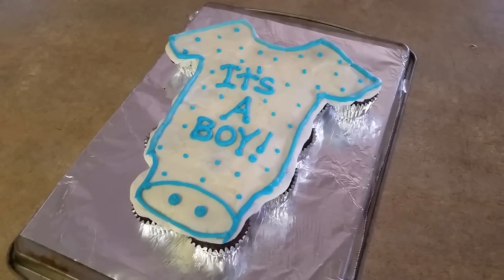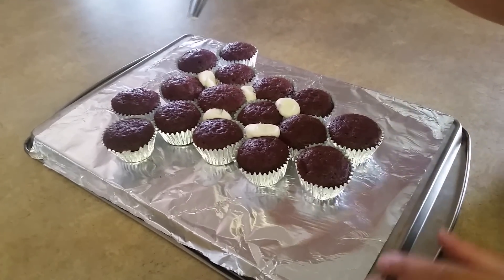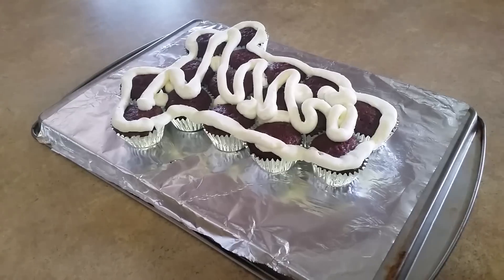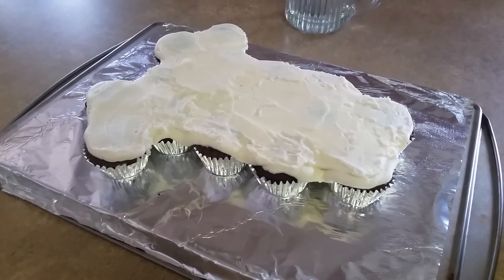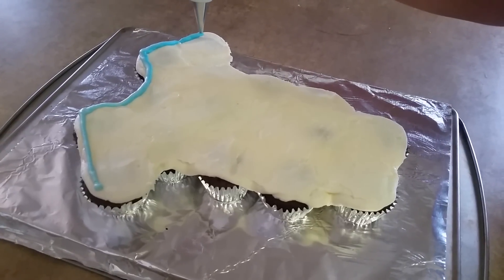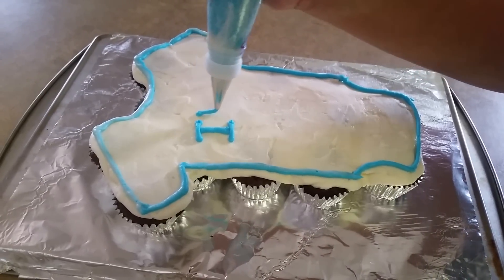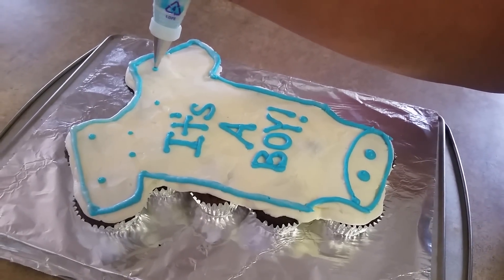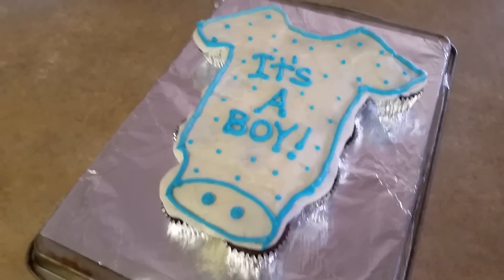BABY SHOWER PULL APART CUPCAKE CAKE. Cake Decorating